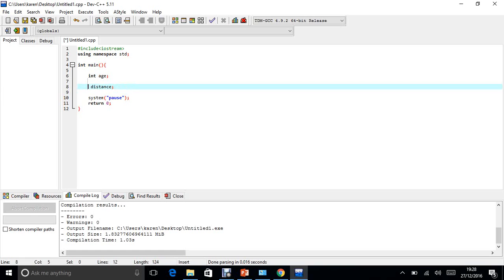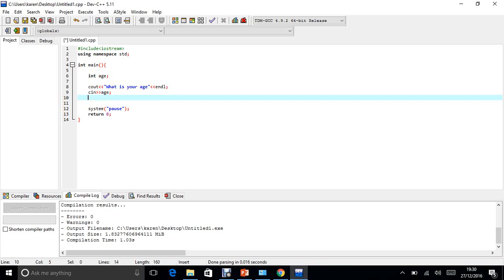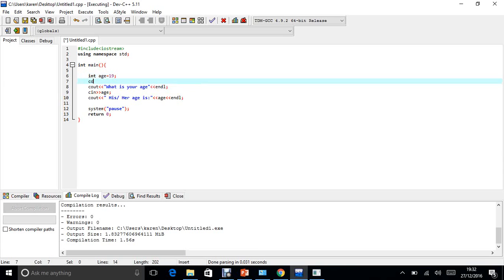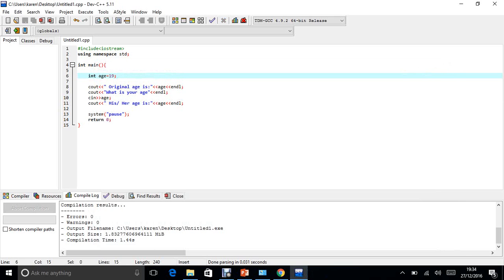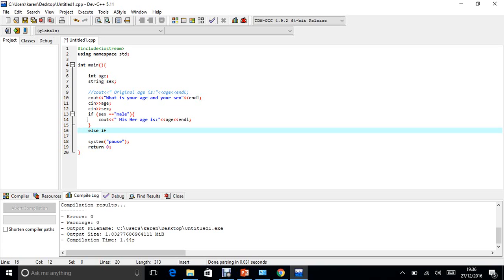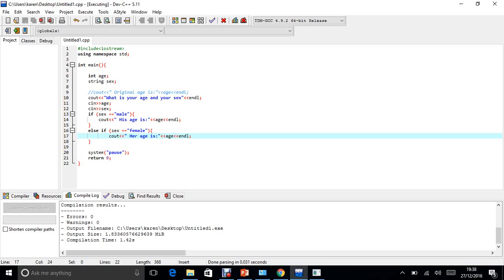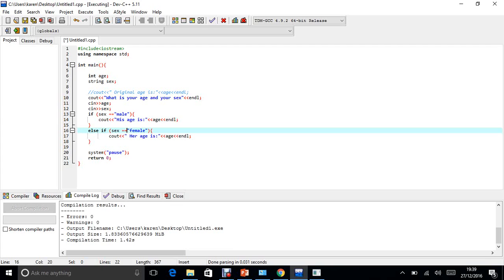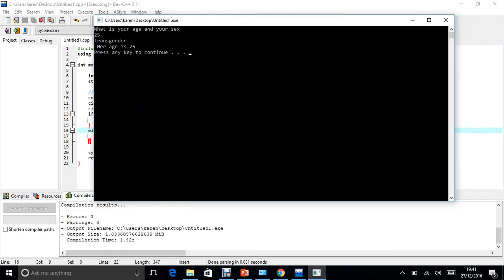Introduction to C++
This C++ tutorial has been published to give the basics on how to set up your first C++ code. It shows how to print statements and prompt the user for information, if also briefly explains the use of if statements.